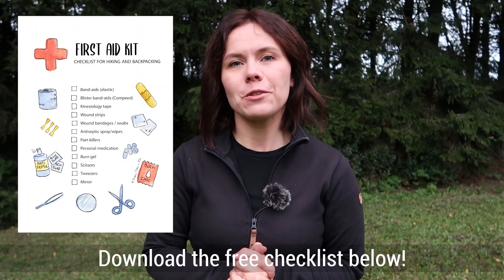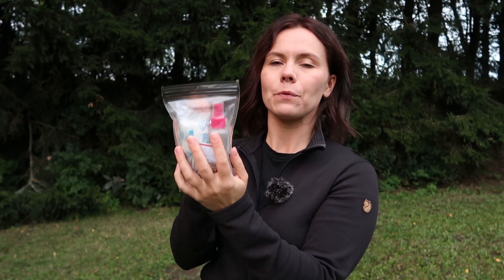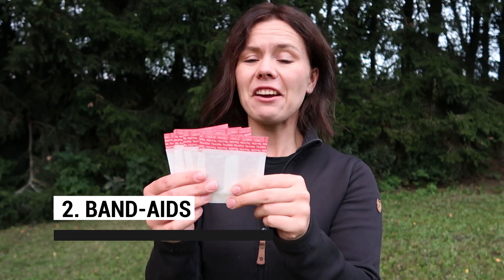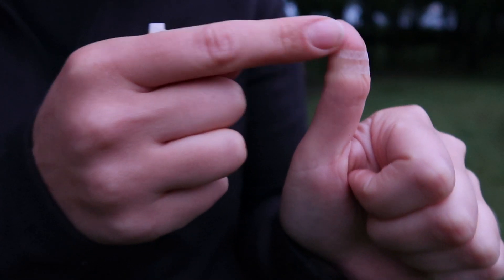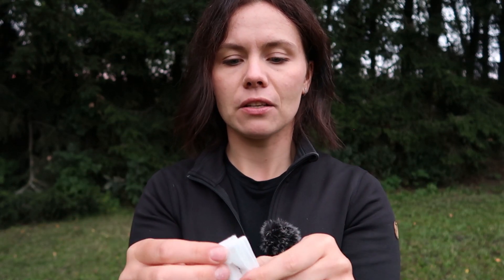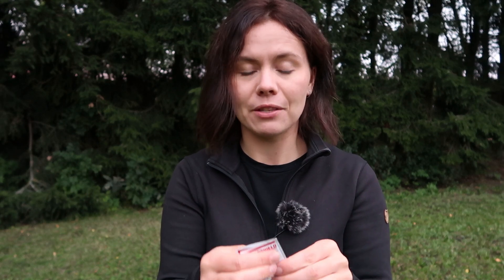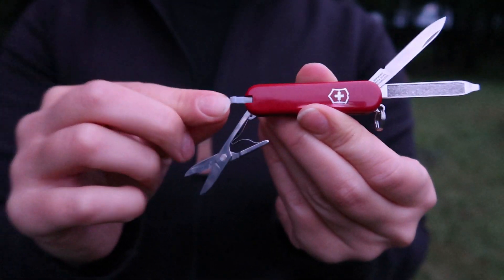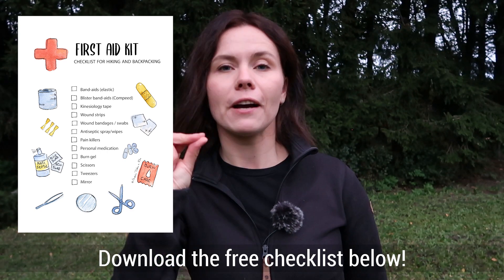My small first aid kit for hiking and backpacking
I have modified my first aid kit into perfection for the last 5 year but it is important to note it is based on my needs and my hiking locations. This list has all of the essentials but please make sure you know where you are going and modify your kit accordingly (think antivenom for poisonous snakes, extra supplies for longer trips etc.). Pack all of your supplies into a waterproof zip-lock bag, always refill it after your trip, and you are good to go!

00:00 Hello
00:33 Disclaimer
02:05 Antiseptic spray
03:22 Band-aids
04:20 Wound strips
04:57 Kinesiology tape
05:58 Wound bandages / swabs
06:57 Burn gel
07:52 Painkillers
09:02 Small pocket knife with scissors and tweezers
09:43 Mirror

Links to some items mentioned in video:

"Compeed" blister band-aids

Wound strips:

Kinesiology tape

Pocket knife with with scissors and tweezers